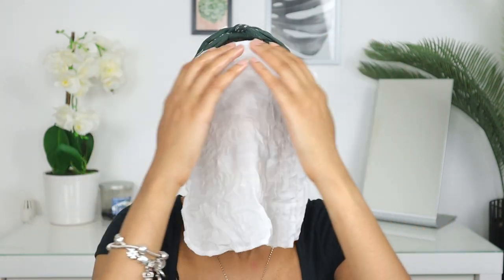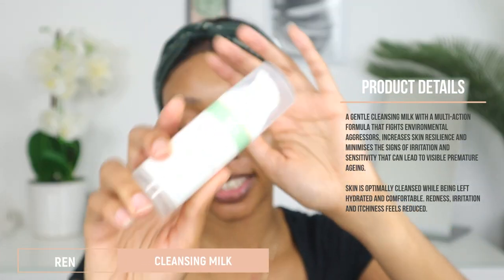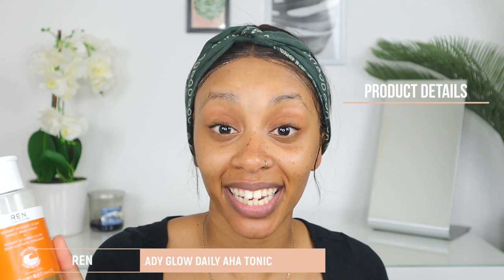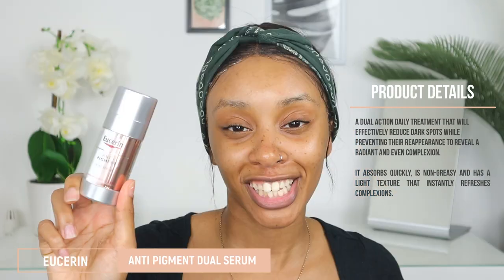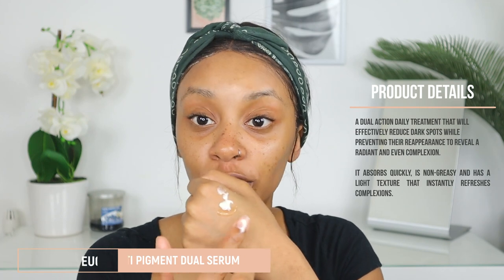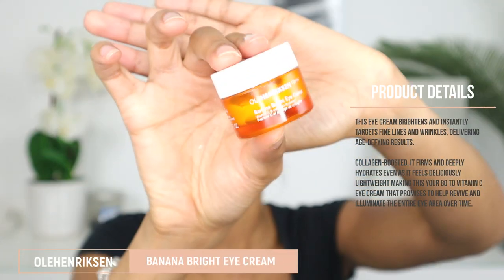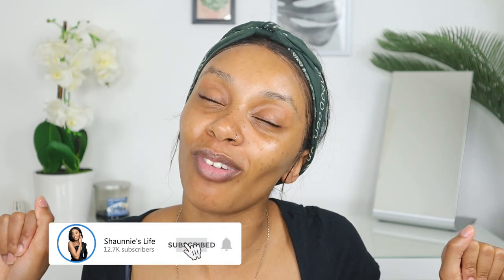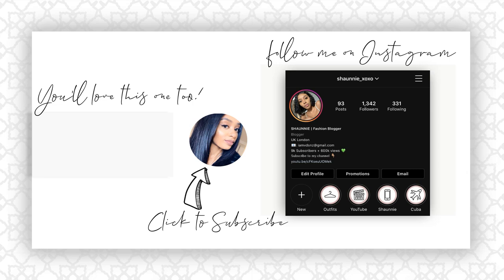NIGHTTIME SKINCARE ROUTINE - REN SKINCARE - VITAMIN E OIL | Shaunnies Life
Do we like a good skincare video?? Today I am bringing you my update nighttime skincare
routine. I don't have the best skin but I am definitely working on it and its going great so far.

MOST ASKED QUESTIONS:

Height: 5ft6
Size: UK 8
Camera used: Canon M50

●▬▬▬▬▬▬▬▬▬ALL PRODUCTS USED IN THE VIDEO▬▬▬▬▬▬▬▬▬●

1. Botanics Hot Cloth Cleansing Balm

2. Ren Evercalm Gentle Cleansing Milk

3. Ren Ready Steady Glow Daily AHA Tonic

4. Eucerin Anti Pigment Dual Serum

5. Ren Overnight Glow Dark Spot Sleeping Cream

5. Ole henriksen Banana Bright Eye Cream

6. Health Aid Vitamin E Oil

7. Boohoo Jade Roller